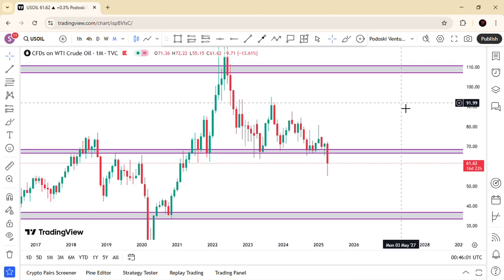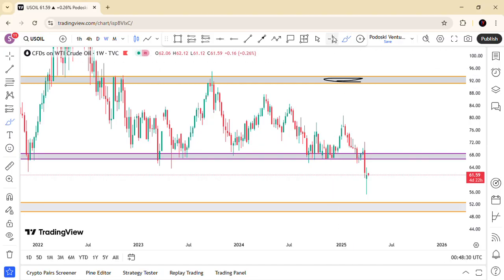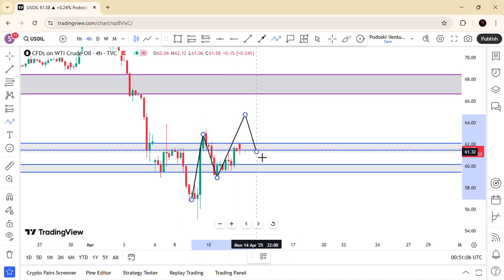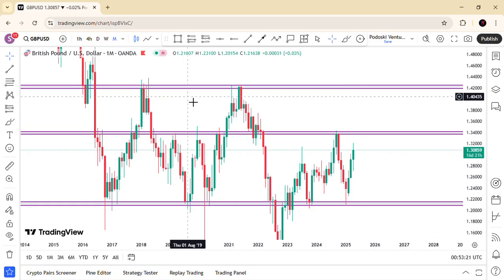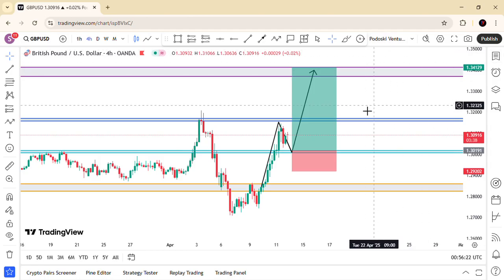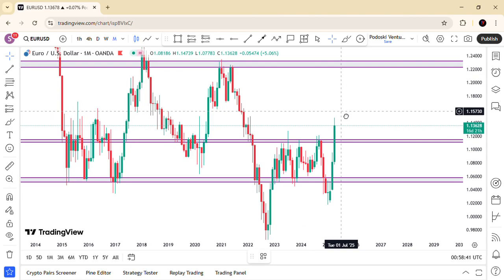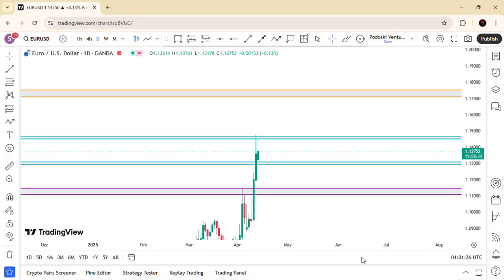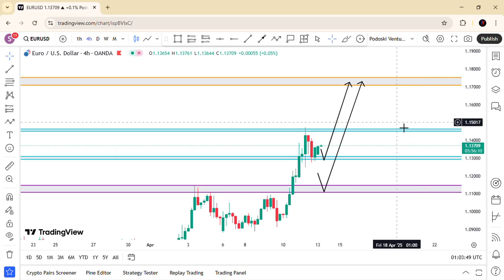PRE MARKET ANALYSIS| TOP DOWN ANALYSIS| PRICE ACTION TRADING| TECHNICAL ANALYSIS